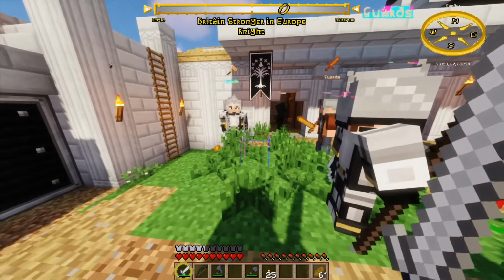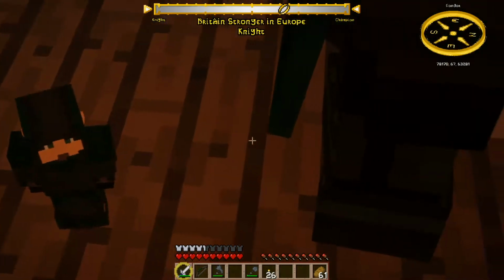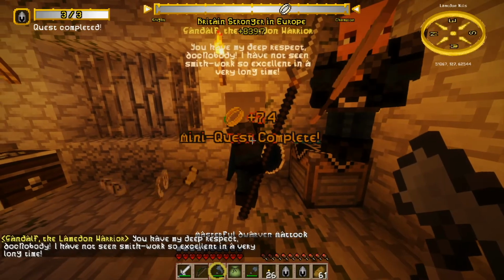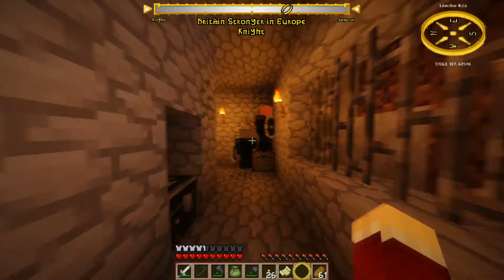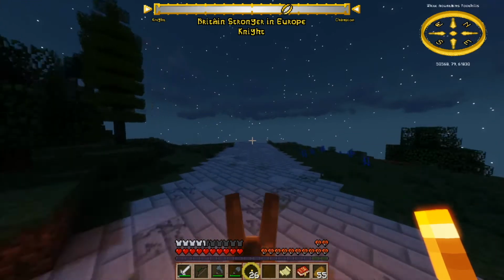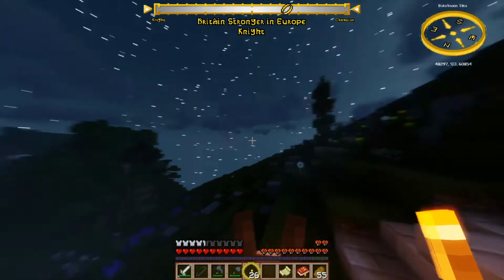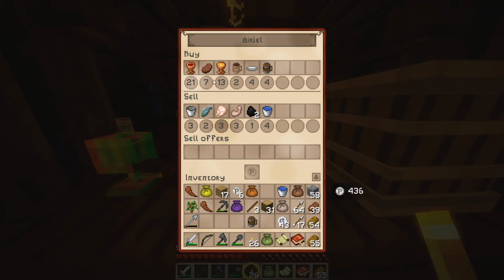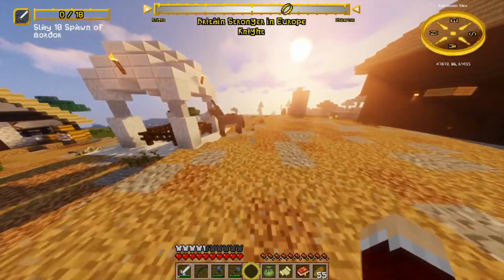Minecraft There and Back Again pt40: Britain Stronger in Europe! (The Lord of the Rings Mod 1.7.10)